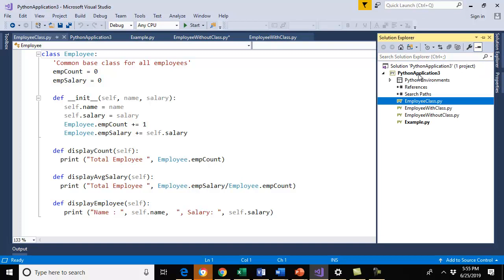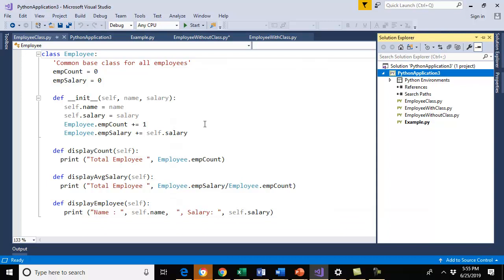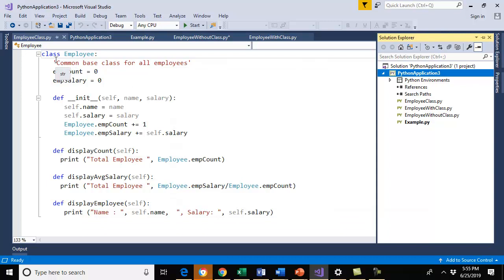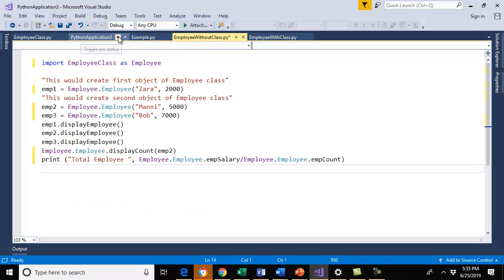Importing a Class File